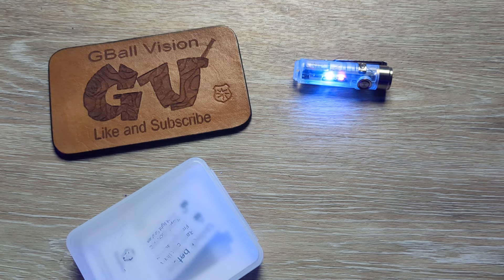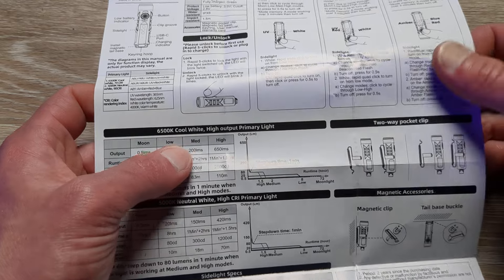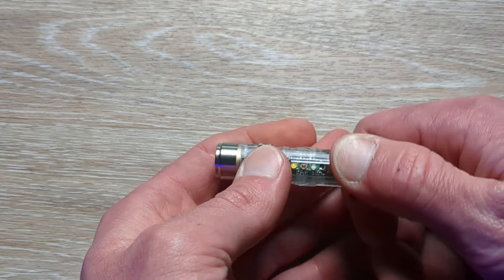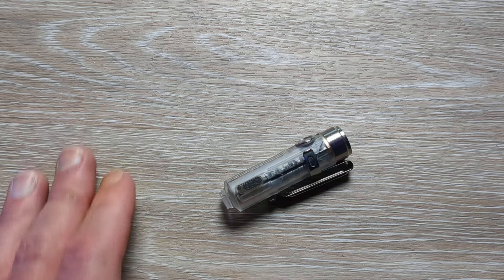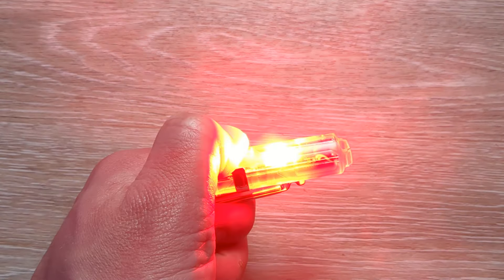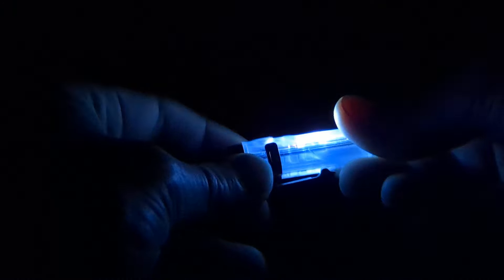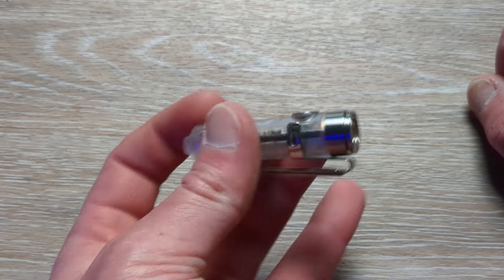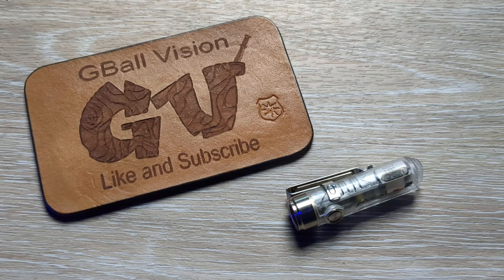EDC Just Got A Lot Better With This New Gear | Rovyvon A8 Gen 4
In This One We check out the fantastic Rovyvon A8 G4 EDC Flashlight

Rovyvon A8 G4:
RovyVon Aurora A8 4th Gen USB C Keychain Flashlights Rechargeable, 650 Lumens 6500K Cool White Super Bright Mini Flashlight, with Red/White/365nm Sidelights, Magnetic Pocket Clip and Tail Base

Code: GBALL20

Wuben Flashlights:

Code: gball10